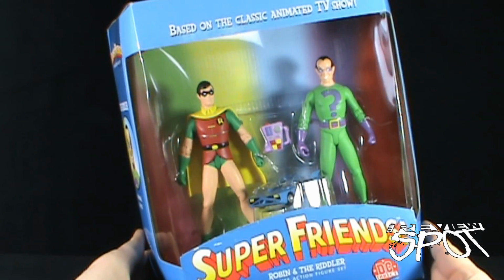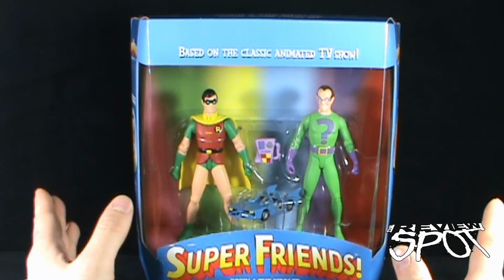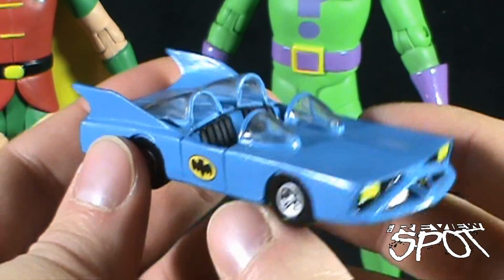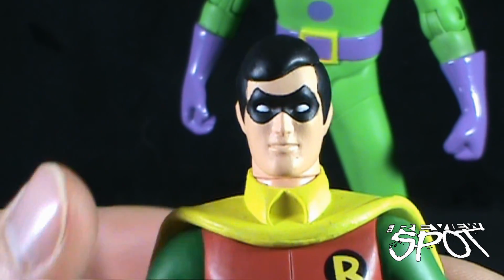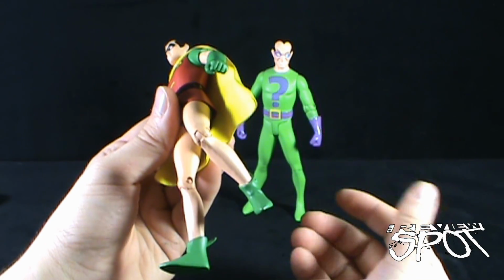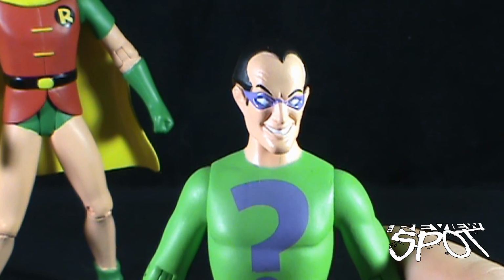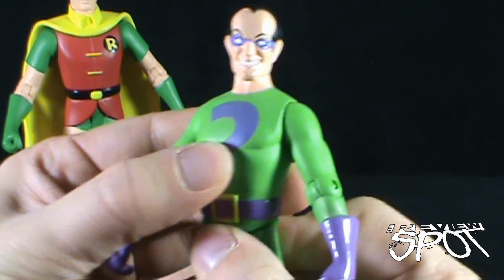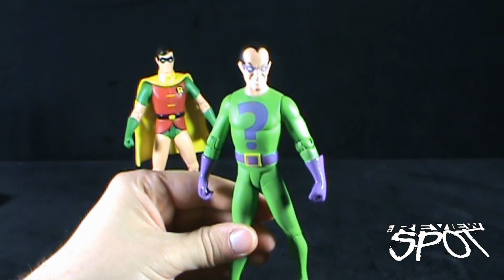The Lost Spot - DC Direct Super Friends Robin and the Riddler